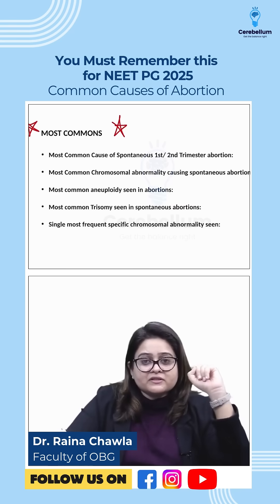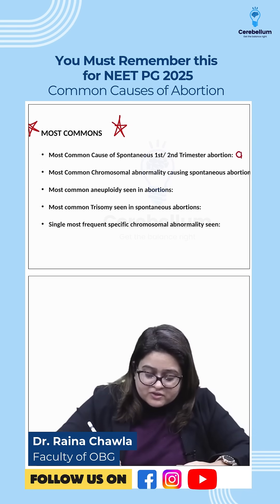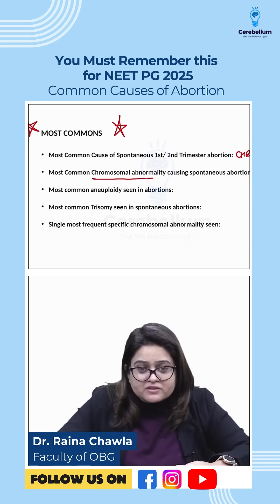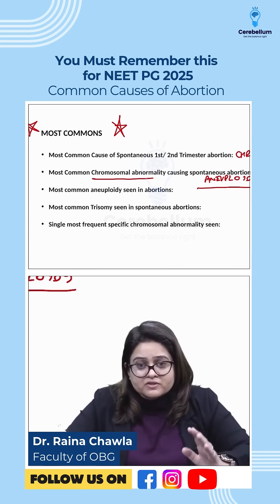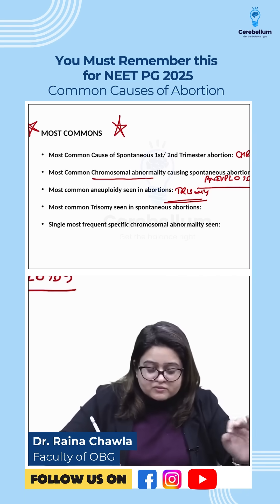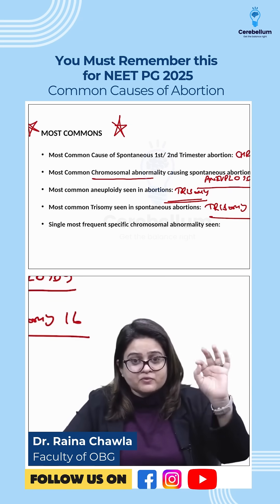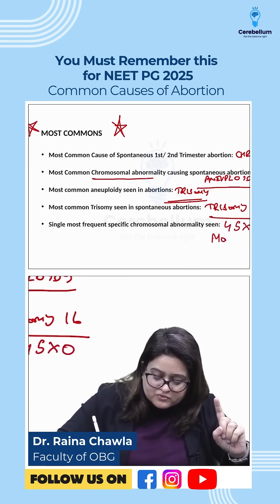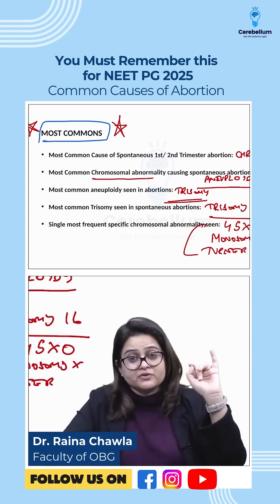You Must Remember this for NEET PG 2025 Common Causes of Abortion | Dr. Raina Chawla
In this video, Dr. Raina Chawla breaks down one of the most frequently asked and must-remember concepts for NEET PG 2025 — Common Causes of Abortion.

Regular Mock Tests:- Strengthen your knowledge and confidence.
Cerebellum Academy
An Institute For The Students by Teachers